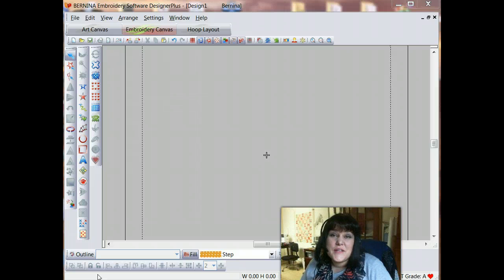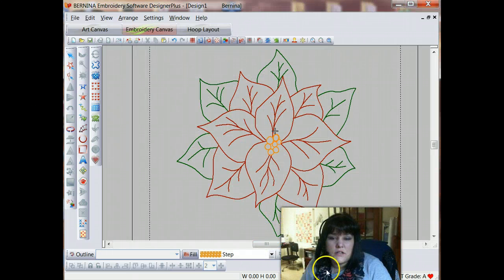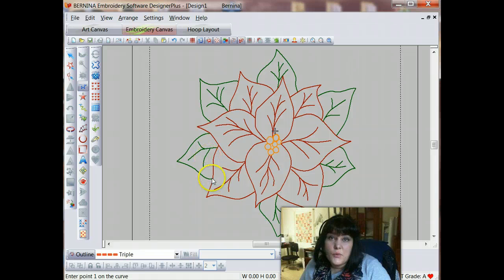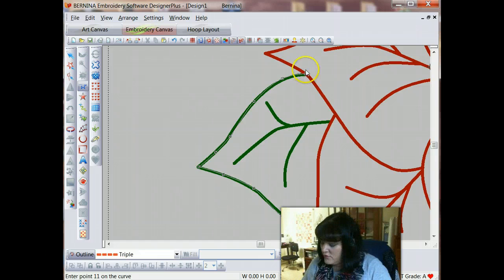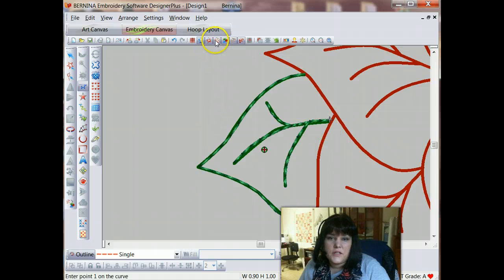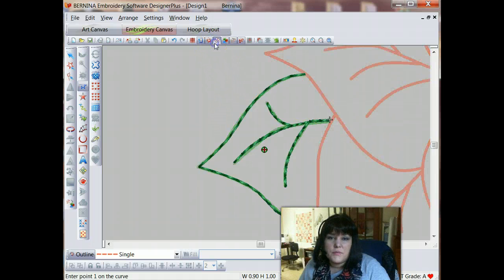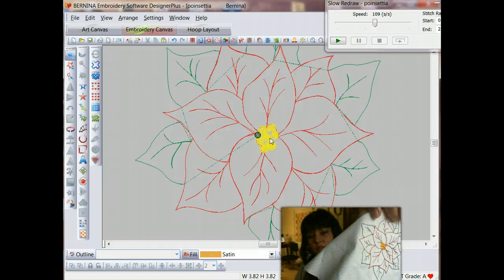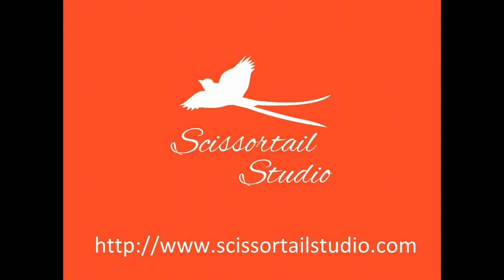Digitizing Redwork Designs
How to digitize a redwork design. The video uses Bernina Embroidery Software, but explains the technique using manual digitizing tools that apply to most embroidery digitizing software programs.